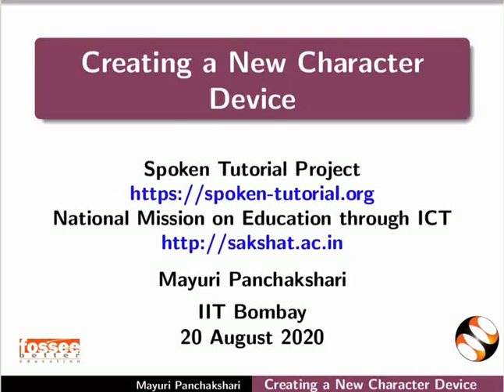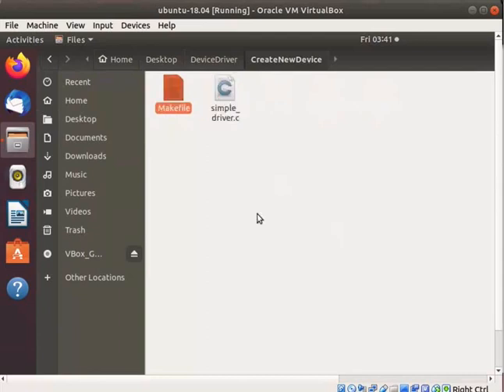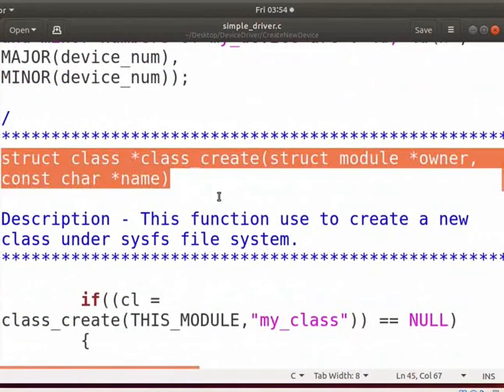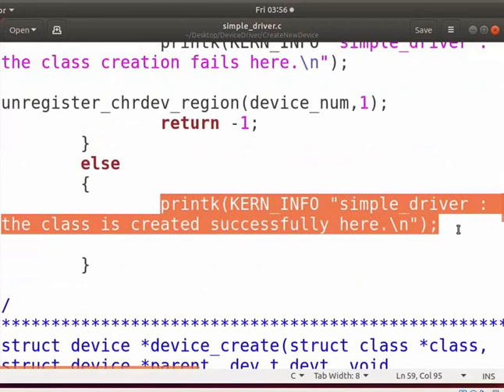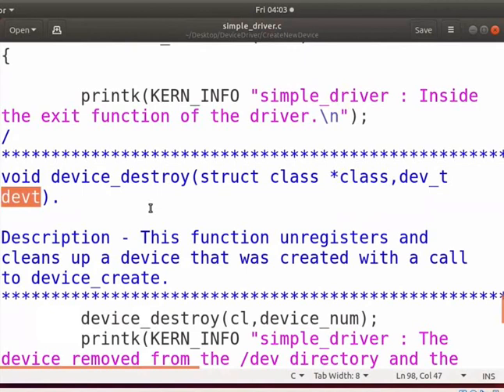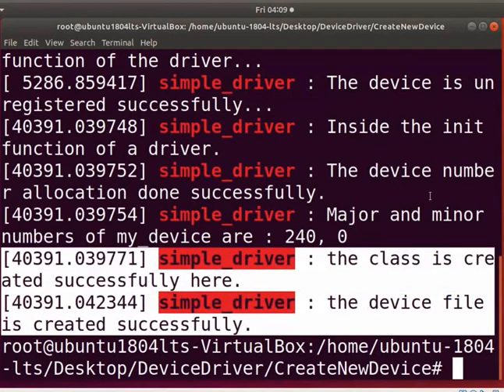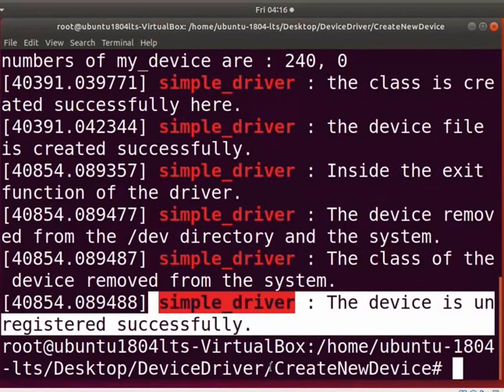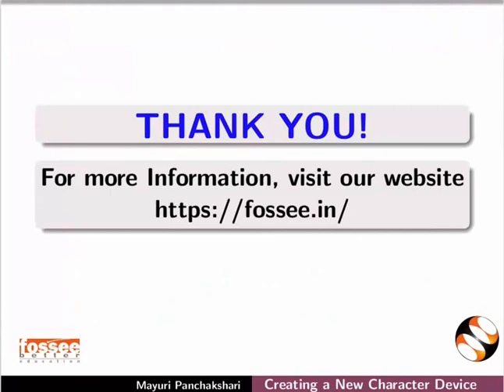Creating a New Character Device-English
About Class and its device
About device.h file
Declare a class structure for a new device
Create a class using the kernels function in the sysfs
About device_create() function
About class_destroy() function
About device_destroy() function
Working of the above functions
Compile the driver
Display the output of new device created